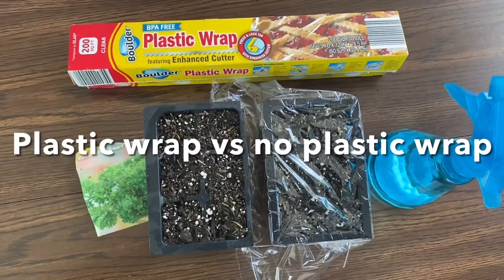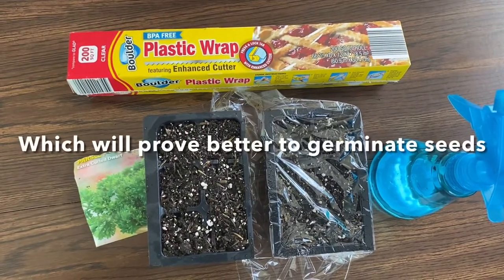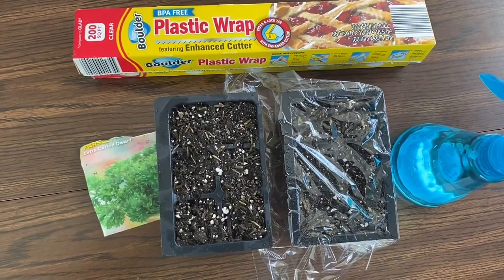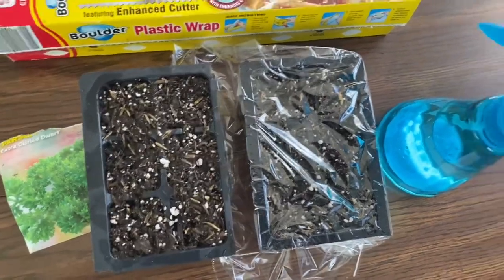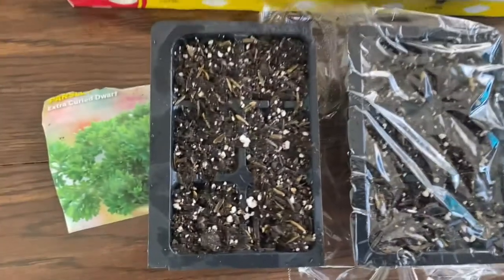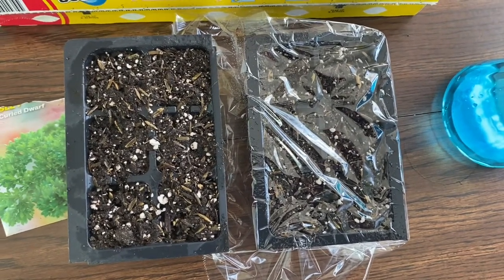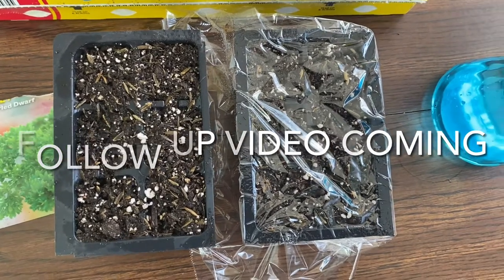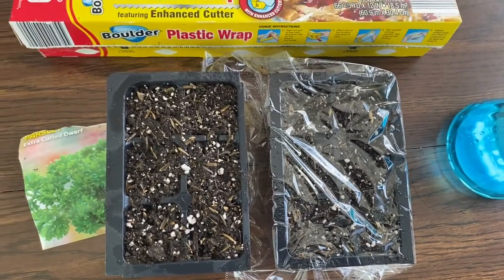Covering with plastic wrap vs without/ which will germinating parsley seeds best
When will be Covered with plastic wrap the other will not both will be under T5 light , Both will be sprayed down once a day with water. We will see which one will terminate the parsley seeds faster￼